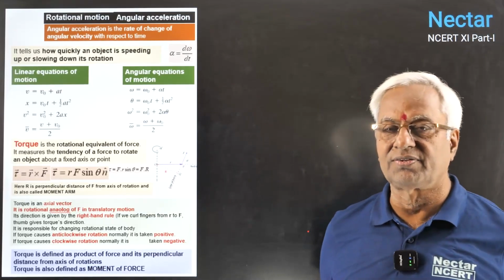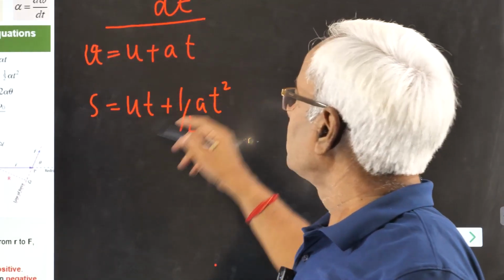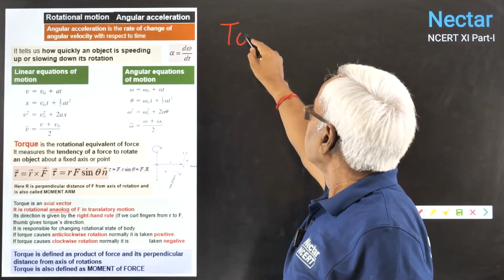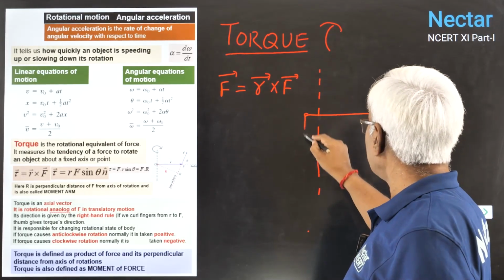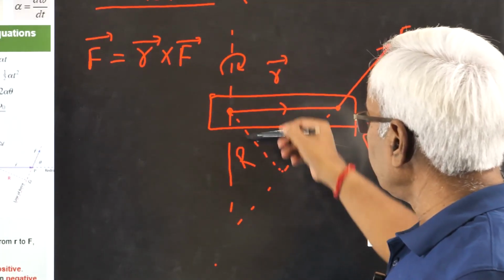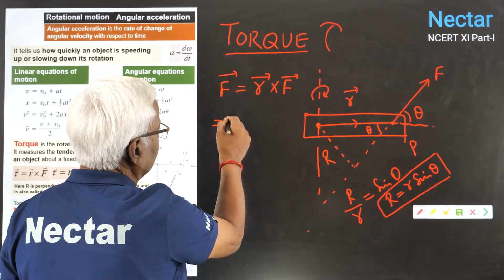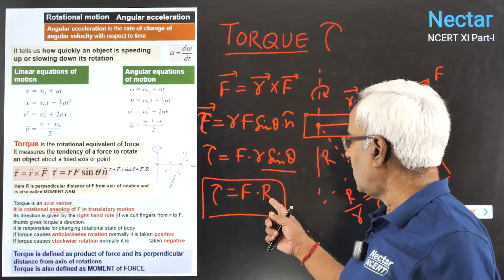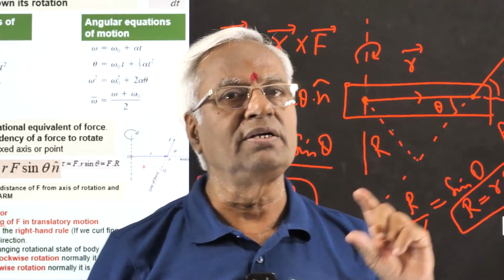Class 11 Physics | Rotational Motion - V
Welcome to Nectar Physics, your complete page-by-page Physics learning channel for Class 11!
This video explains – Rotational Motion from Nectar Book (Class XI Part I).
Here, we explore the Relation Between Angular and Linear Quantities in Circular Motion, showing how rotational motion connects with linear motion parameters.

🎯 Topics Covered in This Video:
✅ Linear and Angular Quantities – Key Differences
✅ Relations: v = ωr and a = αr
✅ Tangential and Radial (Centripetal) Acceleration
✅ Real-Life Examples: Wheels, Fans, and Rotating Discs
✅ Units, Dimensions, and Vector Direction of Quantities

Anyone learning Circular and Rotational Motion concepts

🎓 About Nectar Education:
Nectar Book explains complex Physics ideas with clarity, visuals, and practical examples.
This lesson helps students connect Angular Motion and Linear Motion, building the base for advanced topics like Torque and Rotational Dynamics.

📘 Enroll or Get Full Courses Here:
👉 nectaredu.in

📅 Next Video: Page 65 – Centripetal and Tangential Acceleration (Rotational Motion Part 6)